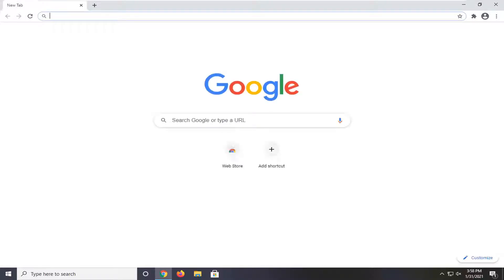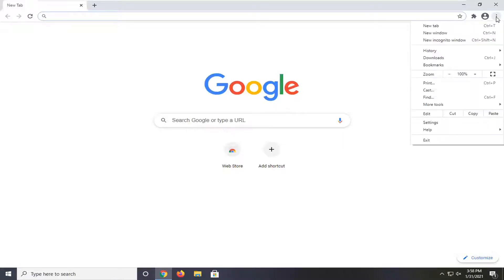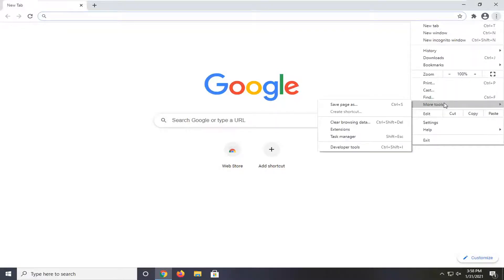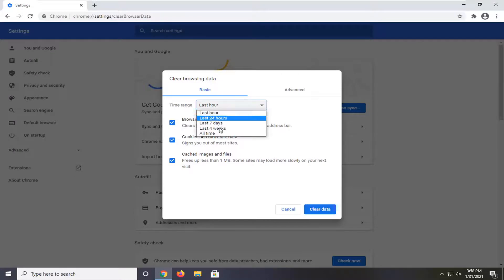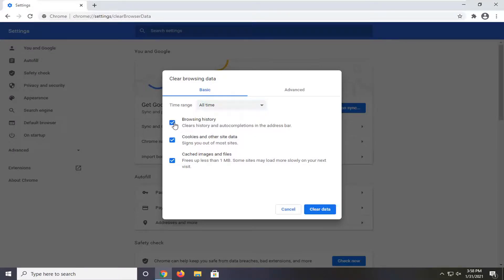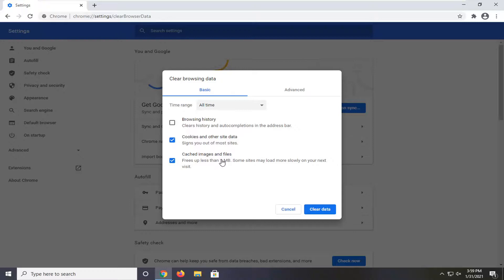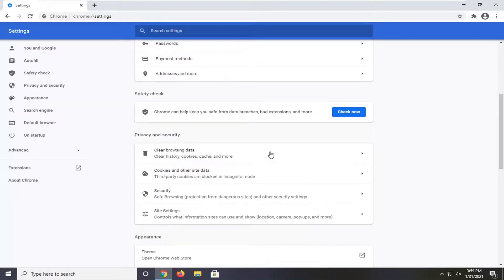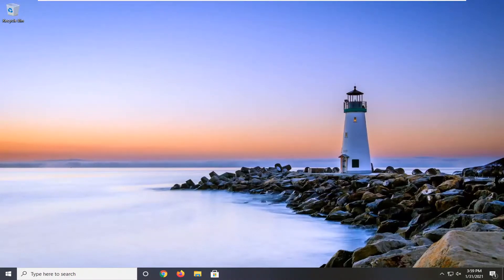How to Fix AADSTS50196 Authentication Error on Google Chrome [Tutorial]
Issues addressed in this tutorial:
an authentication error has occurred

This error arises when the user tries to read more description about an application in Microsoft Windows Store. As soon as the user clicks “Learn more” on any application page of the Windows Store, it opens the Windows default browser to a directed website which instead of opening properly, gives an error saying “The server terminated an operation because it encountered a loop while processing a request”. This error is of recurring nature and has been reported multiple times by the users on online forums. It isn’t caused by any mistakes committed by the user. It is, in fact, an unintended side effect of a security hardening feature in some browsers and some outdated configuration on Microsoft’s end.